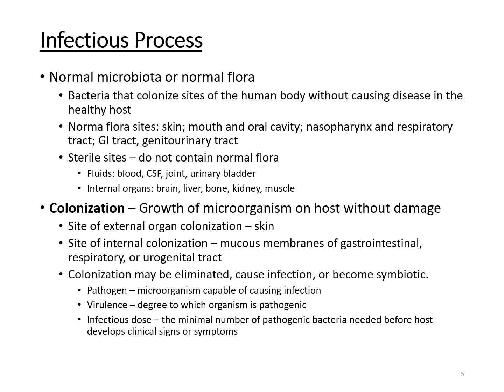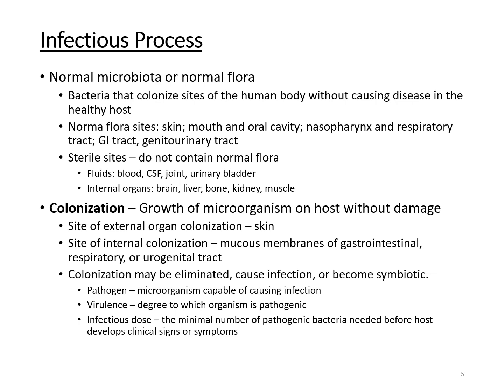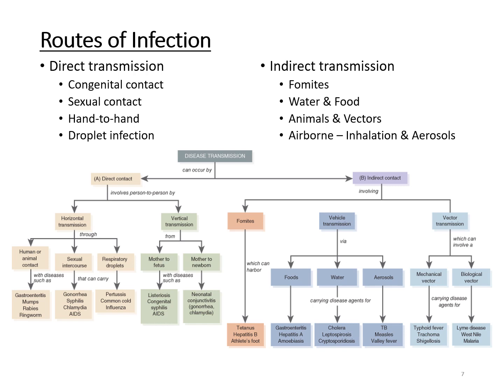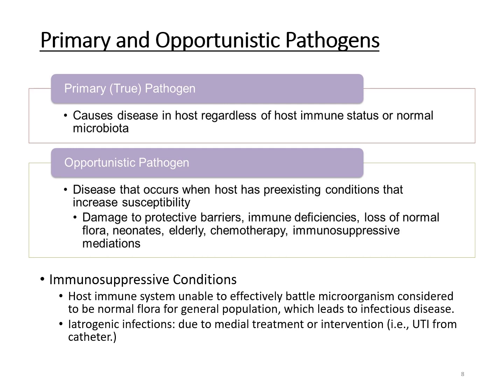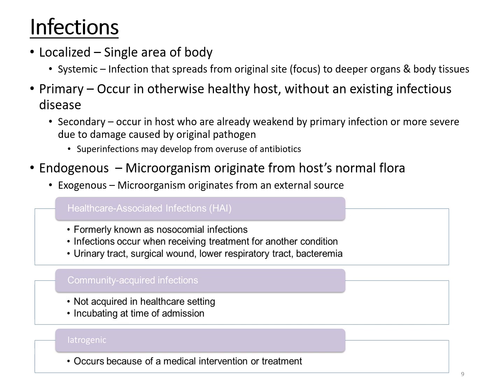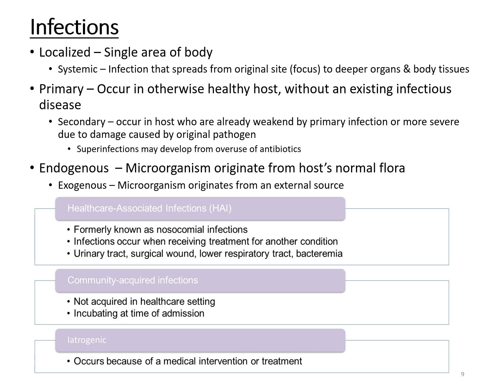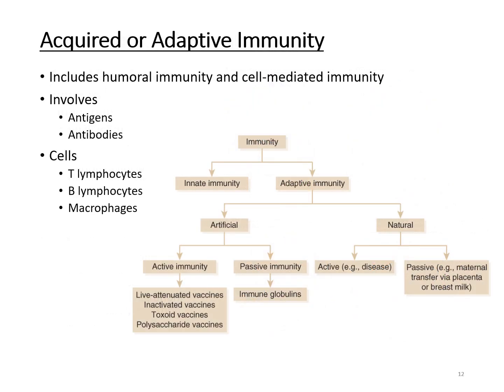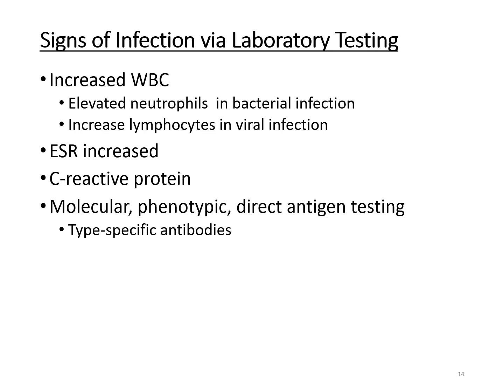Host and Microorganism Interaction